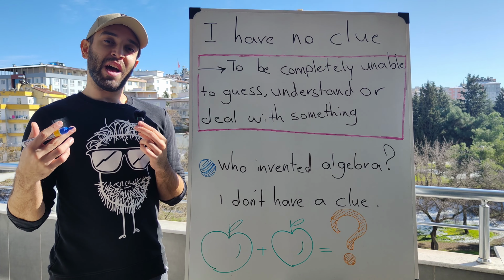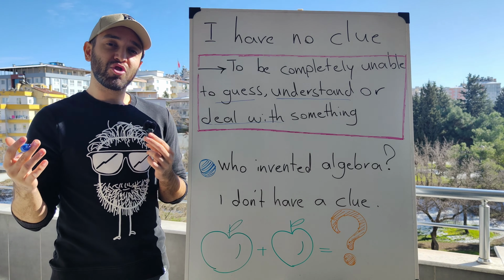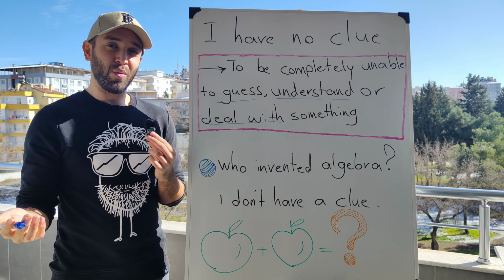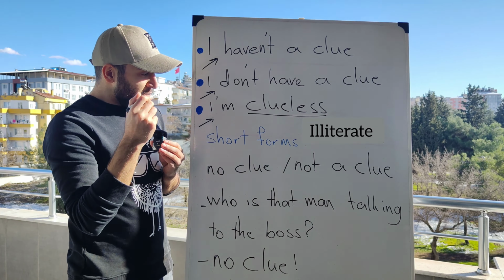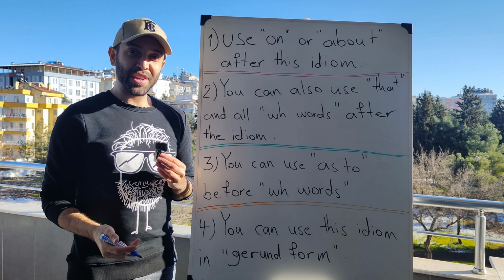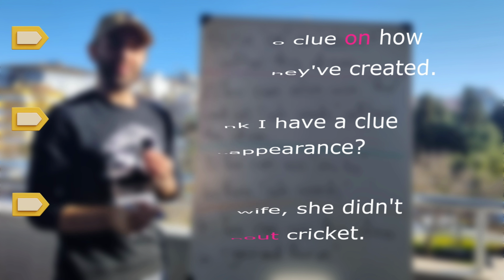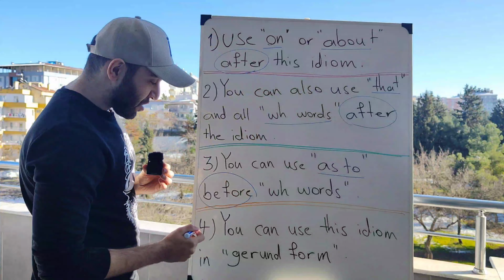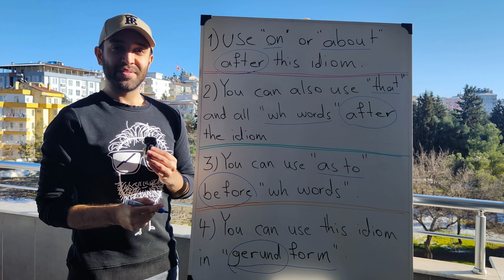"I Have No Clue" | English idiom with a lot of examples and its usage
Today we are going to have a comprehensive lesson to cover everything you need to know about the idiom “I have no clue”. We will talk about its meaning, synonyms, other ways to express not knowing and a few additional tips.

in this video:
Meaning: 00:00
Different forms: 02:00
How to use: 03:10
Similar idioms: 05:30